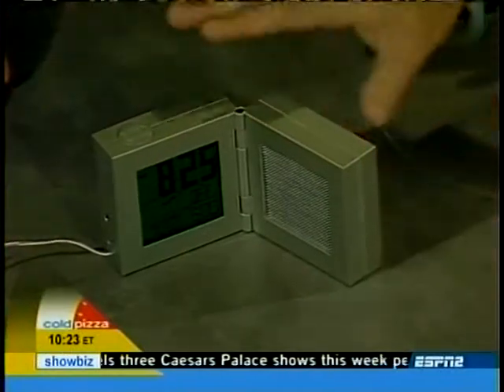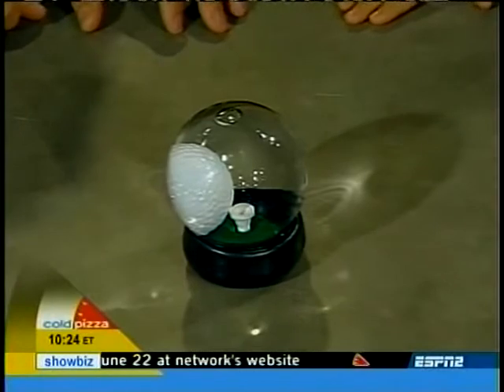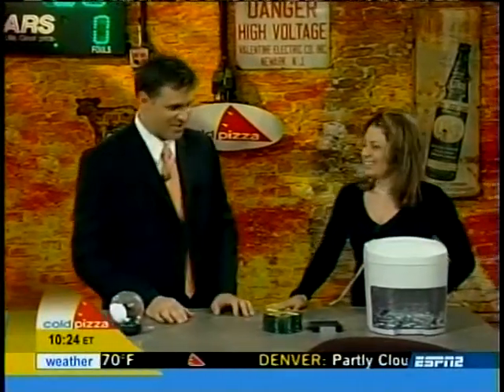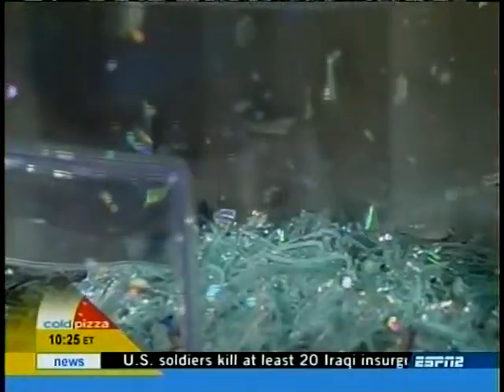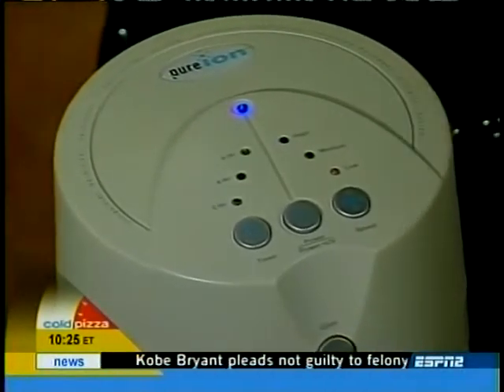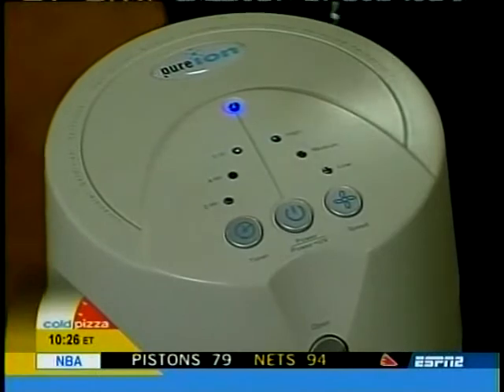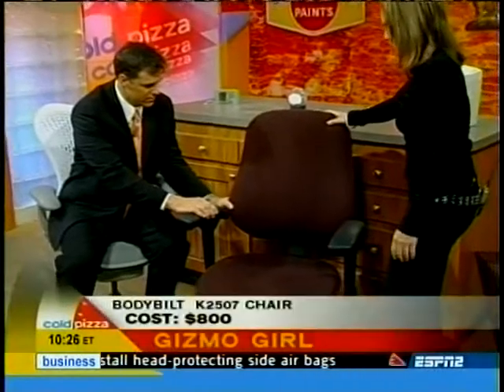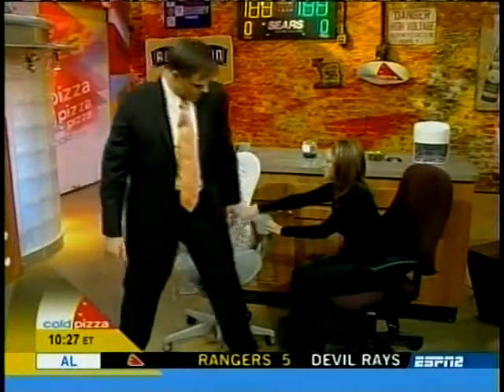Office.mpg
Cold Pizza's (ESPN) Gizmo Girl Jamie Sorcher describes the latest Gadgets and Gizmos